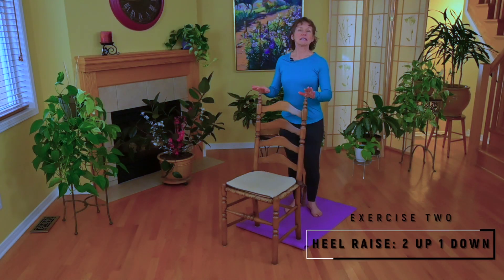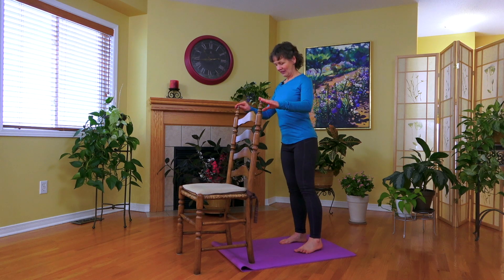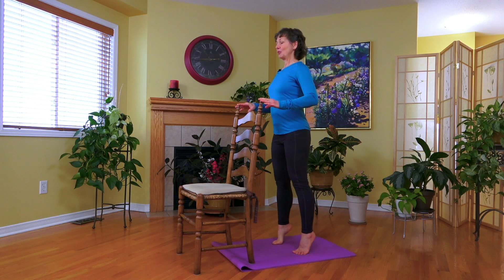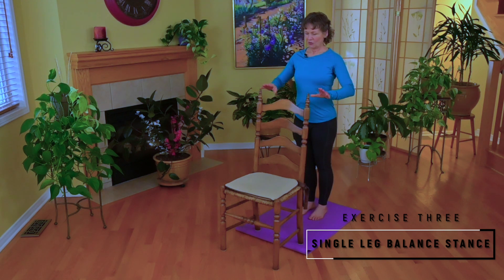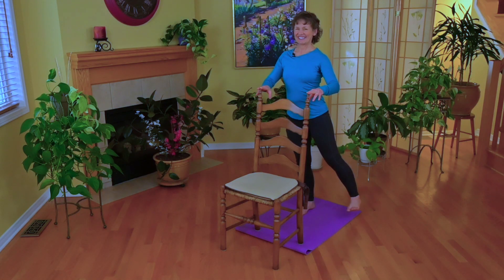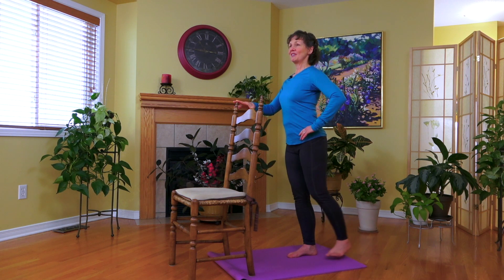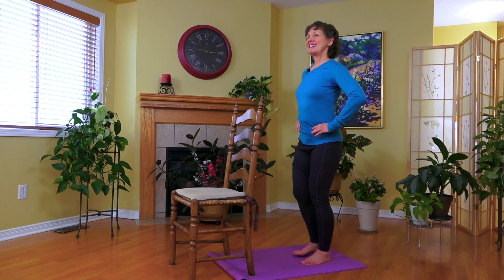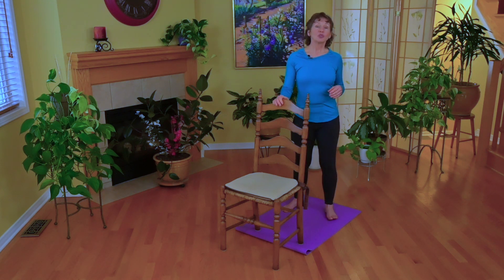3 Leg Strengthening Exercises for Active Seniors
Physical Therapist Margaret Martin demonstrates 3 leg strengthening exercises for active seniors.

--Chapters--
0:00 Introduction
0:21 Chair Squats
1:29 Modified Heel Raise: Two Up One Down
2:26 Single Leg Balance Stance

EXERCISE FOR BETTER BONES & ACTIVITIES OF DAILY LIVING

FREE COURSE on OSTEOPOROSIS and EXERCISE

VIDEO HOME WORKOUTS and TRAINING